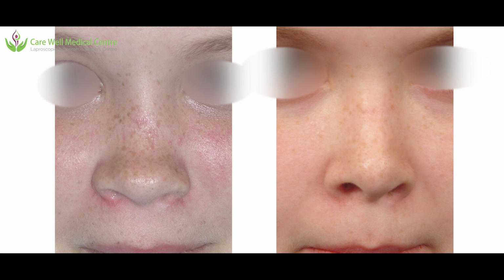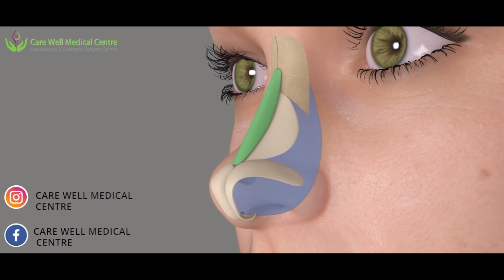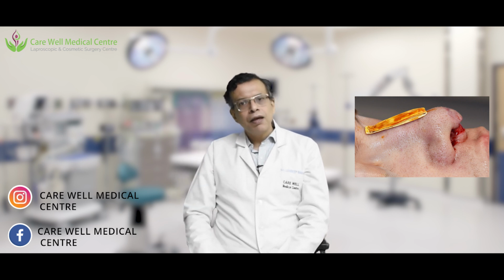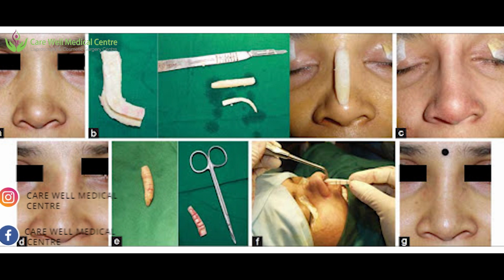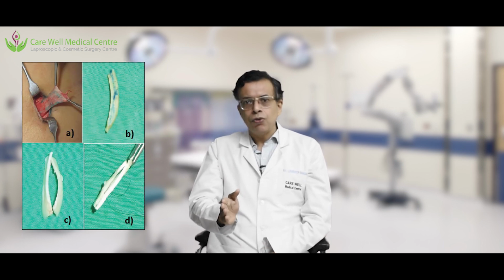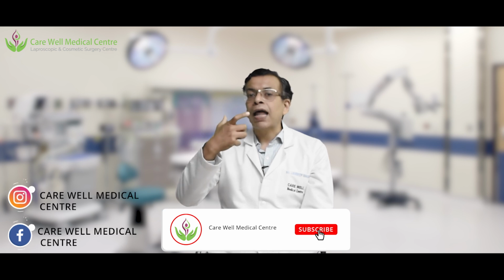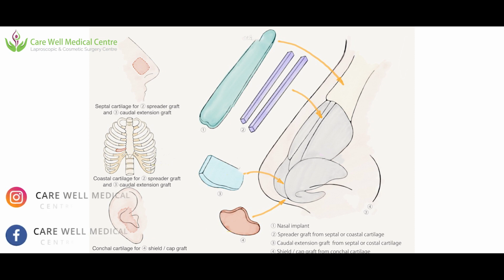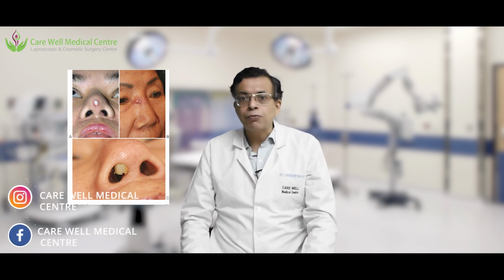What To Know Before Getting Depressed Nose Rhinoplasty? (Part-4) | Care Well Medical Centre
Today, Dr. Sandeep Bhasin is going to give some essential information related to the flat nose in this video. Today we will talk to you in this video about what things should be taken care of before undergoing Rhinoplasty surgery. For complete information, please watch this video.

Care Well Medical Centre
House no 1, Nri Complex
Chitranjan Park
New Delhi 110019

Thanks & Regards
Dr.Sandeep Bhasin
Sr. Cosmetic Surgeon